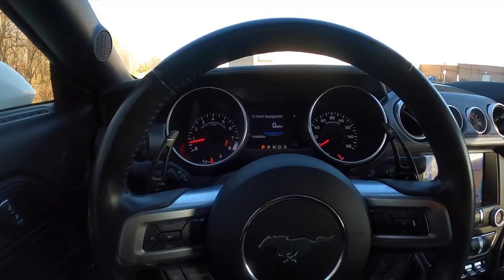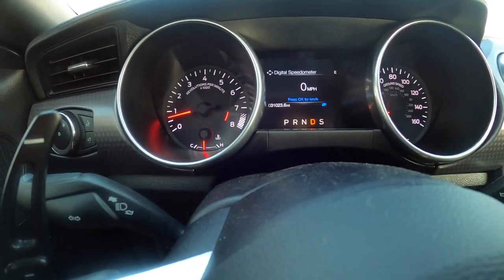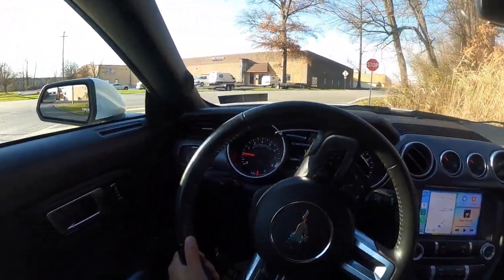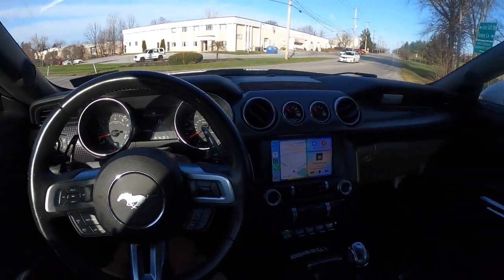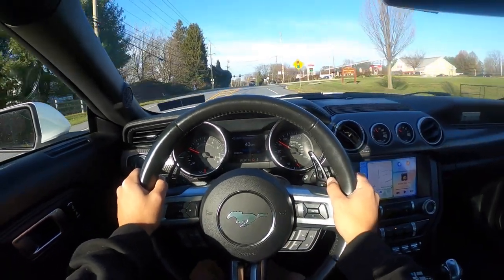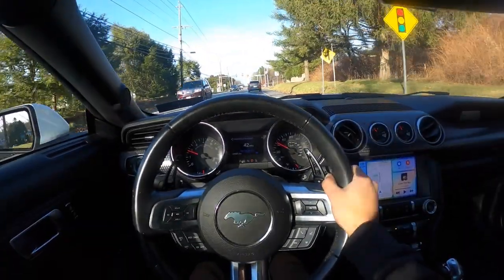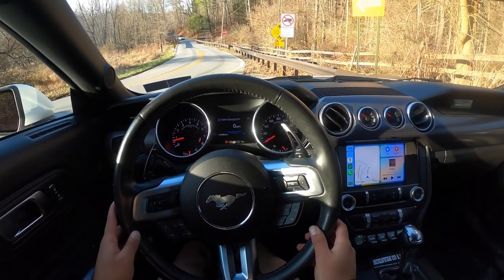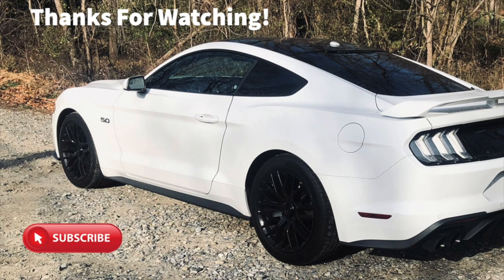How To Drive Your 10 Speed Mustang | Best Drive Mode To Use | Completely change your experience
In this video I explain which drive mode I use when driving my car and how it can completely change your experience driving a 10 speed mustang.